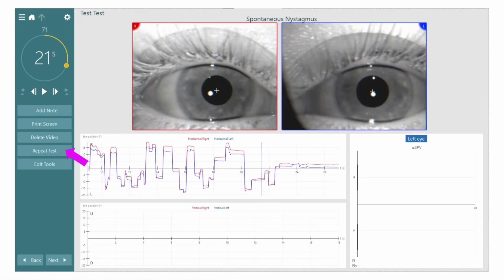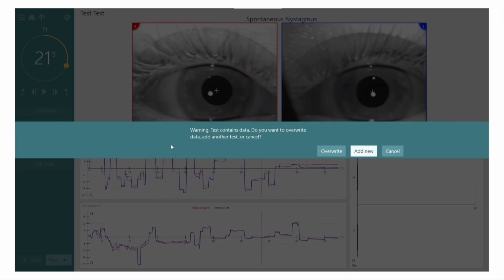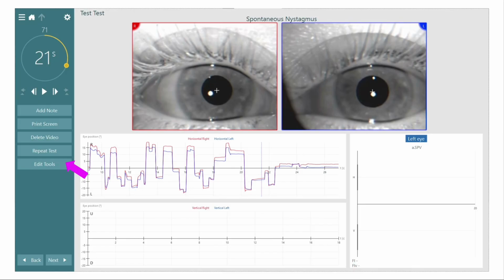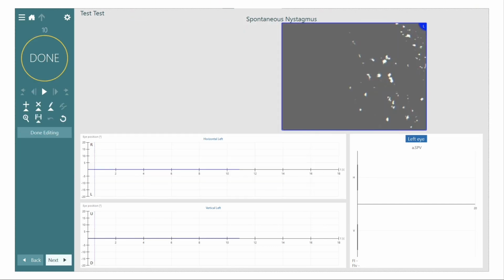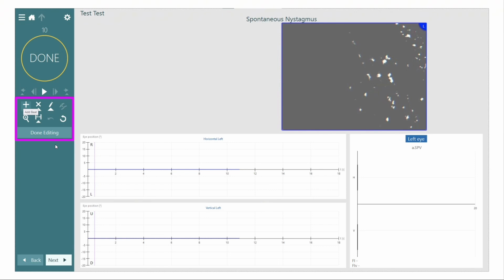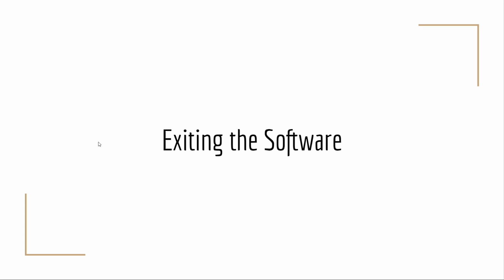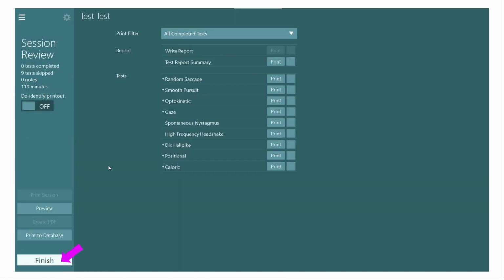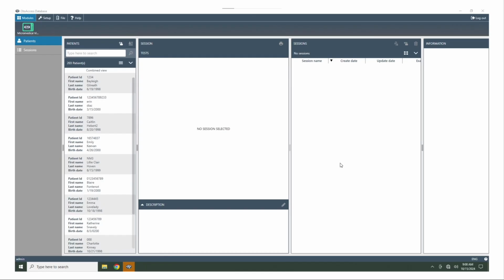VNG: Basic Troubleshooting & How to Exit